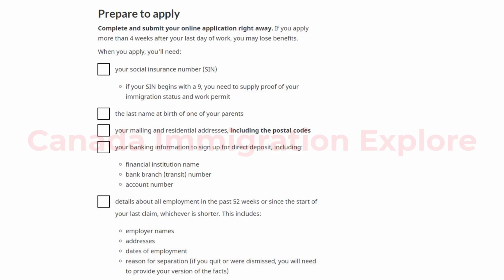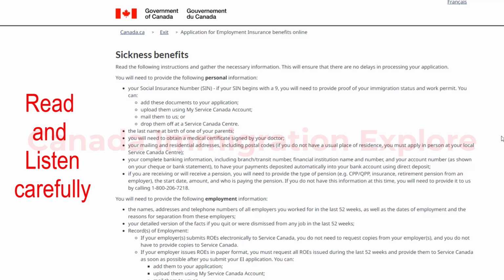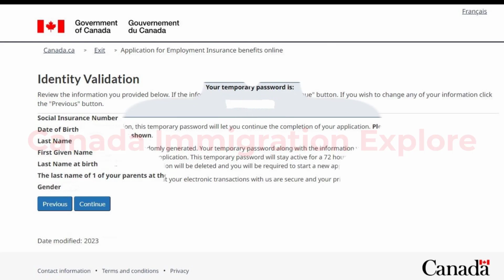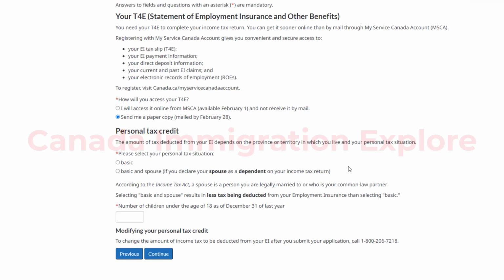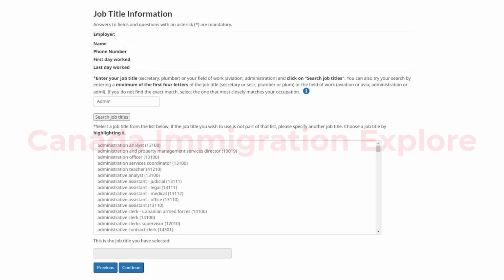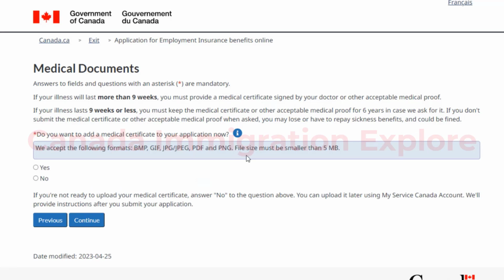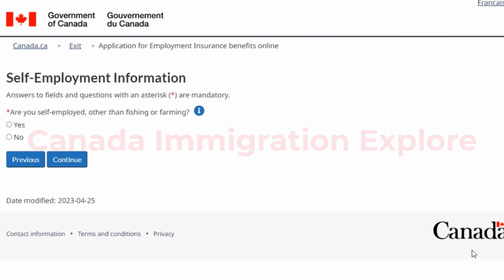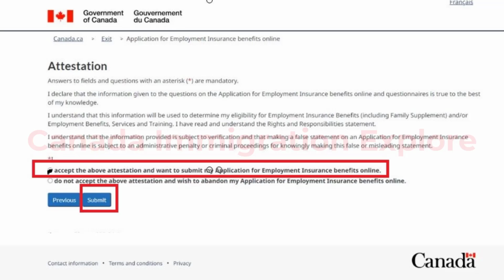how to apply for Employment Insurance EI benefits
In this video, I would like to talk about To receive EI Regular benefits.EI Regular Benefits Canada

Also, In this video, I would like to cover following topic:
- Employment Insurance Regular Benefits Canada
- EI Regular Benefits - How much could you receive - Canada.ca
- Apply for Employment Insurance
- Employment Insurance Regular
- Employment Insurance Sickness Benefits
Discover the ins and outs of Employment Insurance, commonly known as EI. Join me as we navigate the step-by-step application process for Regular Benefits, ensuring you can easily follow along!

In this video, we'll shed light on the distinctions between Regular and Sickness benefits, as these are the primary choices for most applicants.

This brief and straightforward educational video aims to demystify EI and its application procedure. Don't hesitate to share it with friends and family who might find it beneficial.

Rest assured, all the information presented in this video is sourced directly from the Government of Canada. 🇨🇦